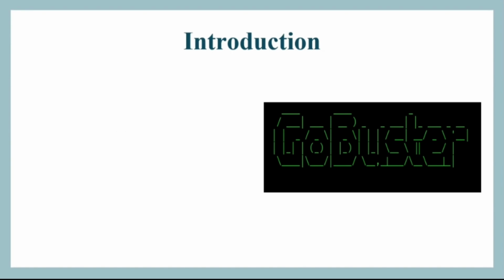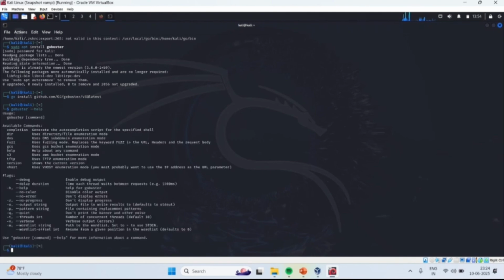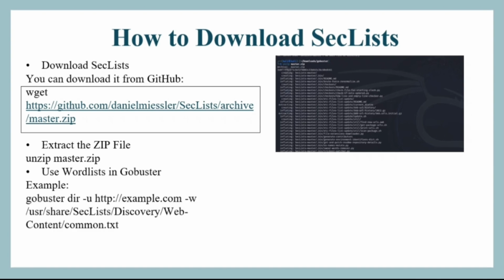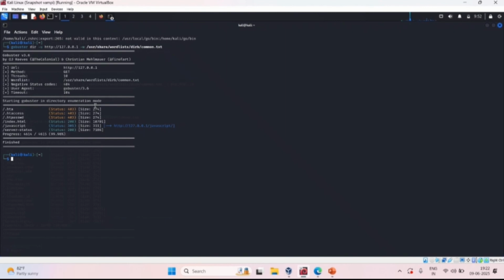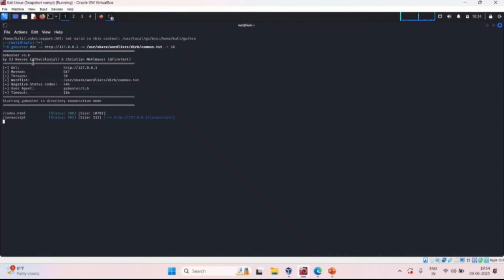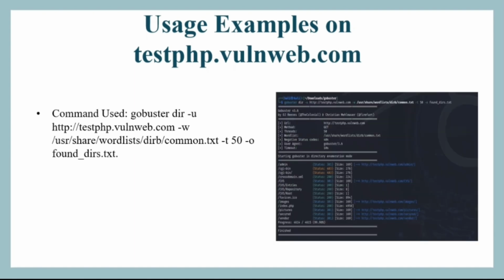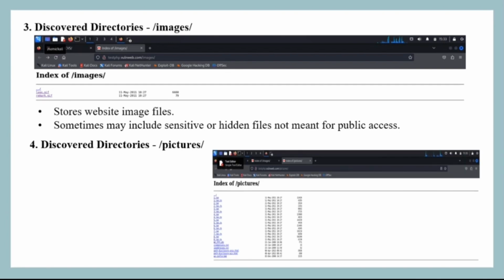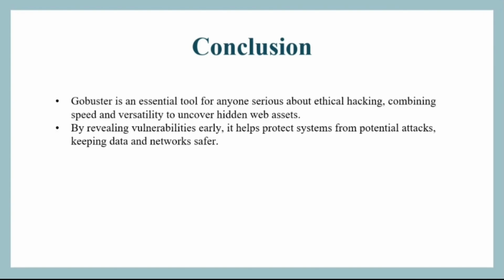Presentation on Gobuster Tool by Anjali Shetty | 12CF Batch | CyberSapiens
Watch the full presentation on Gobuster Tool by our Cyber Security Training Program Candidate Anjali S Shetty of 12CF Batch. Here in this presentation she does a detailed overview of the Gobuster Tool.

What is a Gobuster Tool?
- Gobuster is a command-line tool used for directory brute-forcing and DNS subdomain enumeration. This presentation offers a comprehensive overview of its primary functionalities, practical use cases, and relevance in cybersecurity assessments. Learn how Gobuster helps security professionals discover hidden directories and files

We have a multitude of services for an Individual as well as Small or Large Businesses. Our expert professionals are our strength and helping our clients is our primary goal.

We are present in Mangalore | Bangalore | Australia | Canada | US